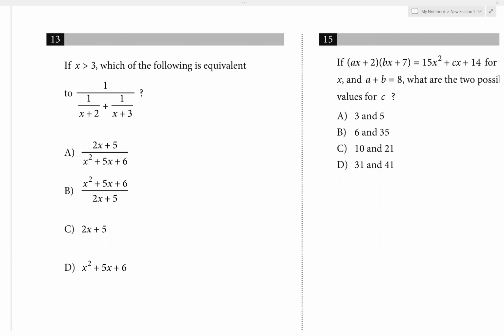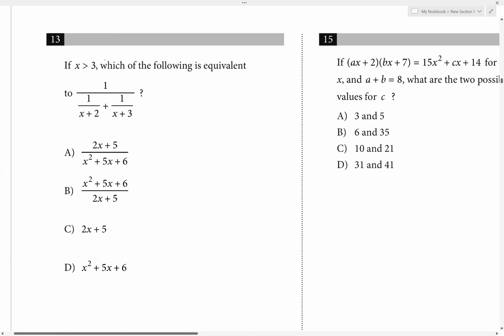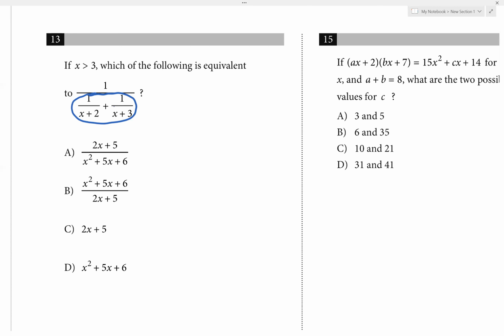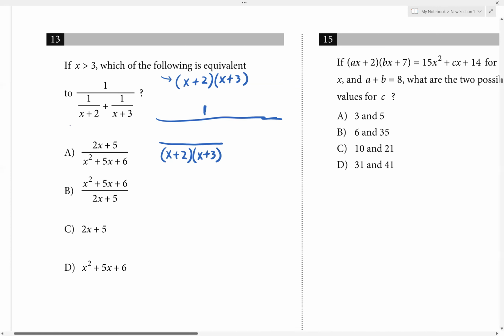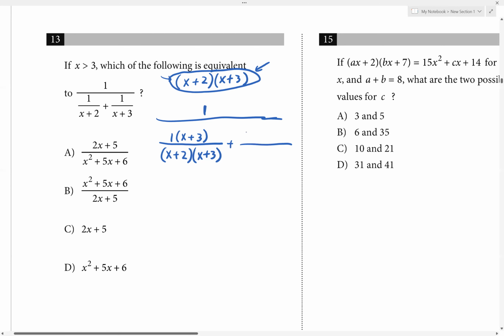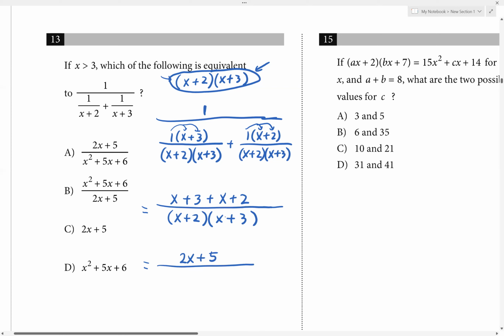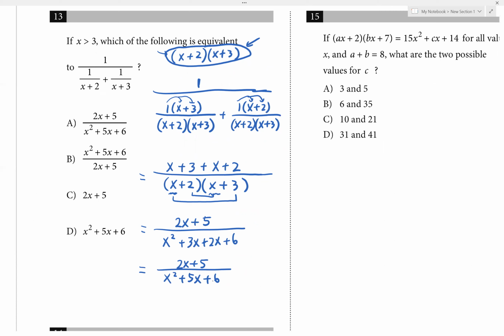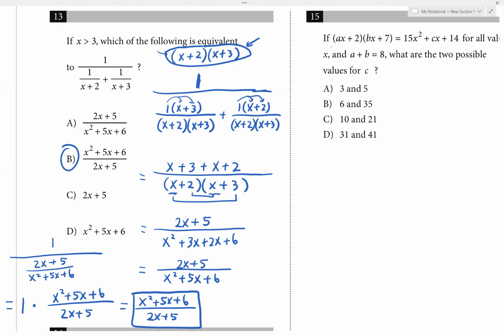SAT Math Test 1 No-Cal #13 by Mr. Jimmy